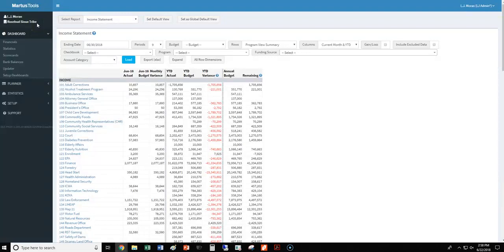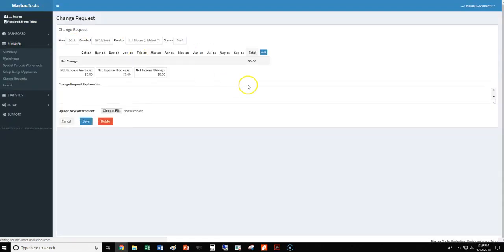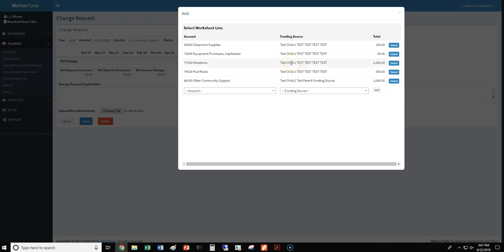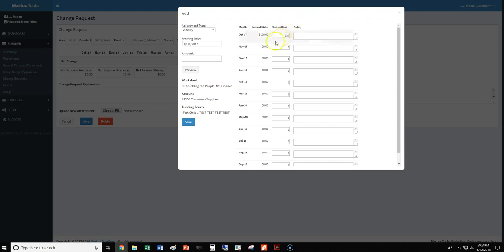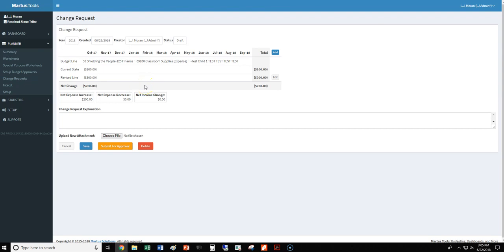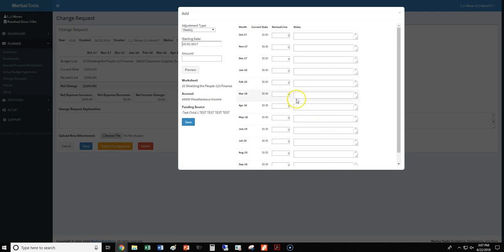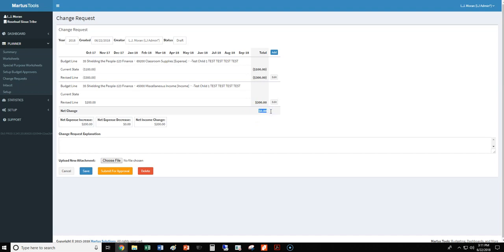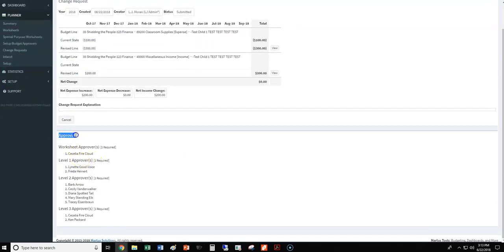Martus Change Requests